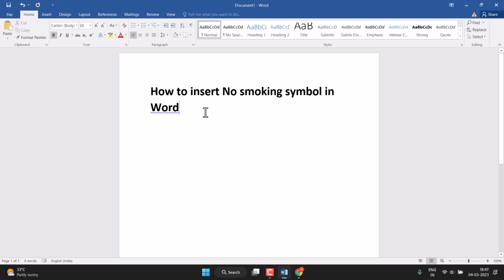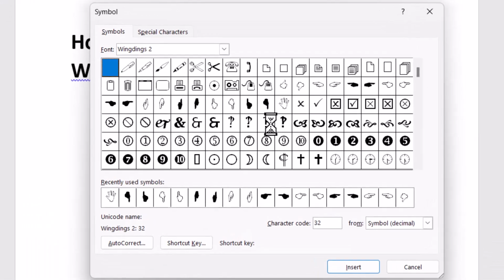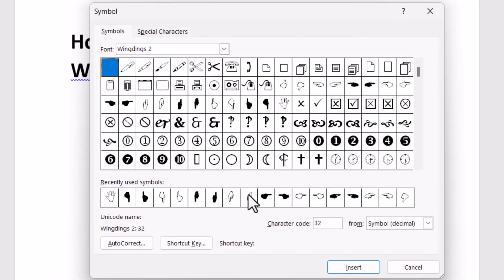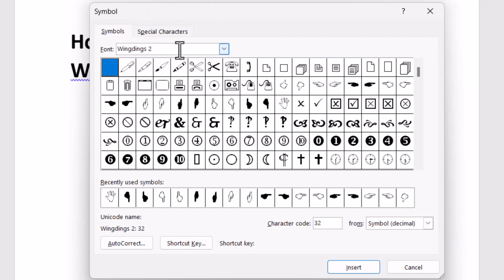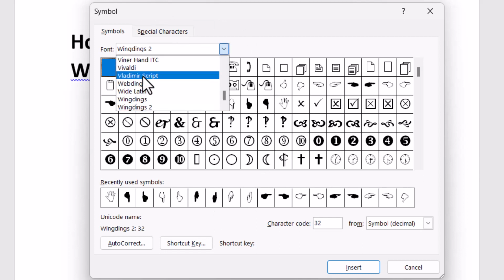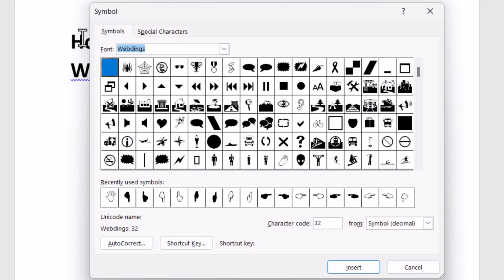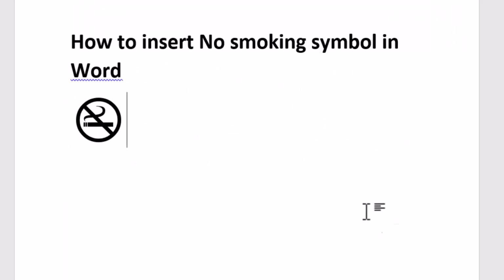How to insert No smoking symbol in Word